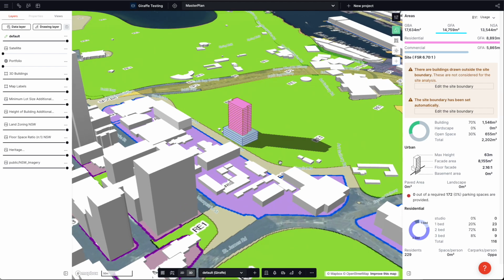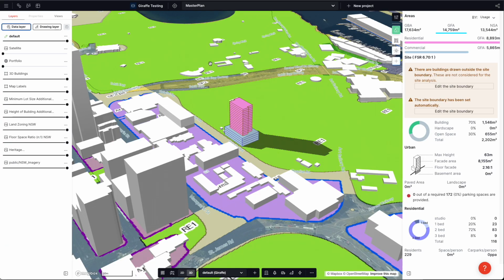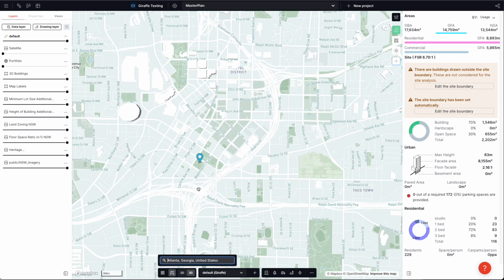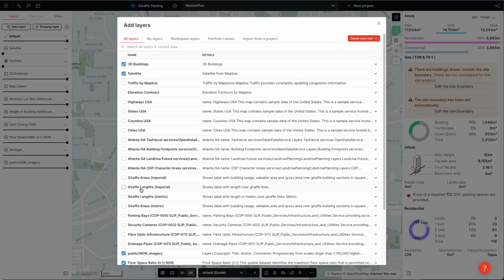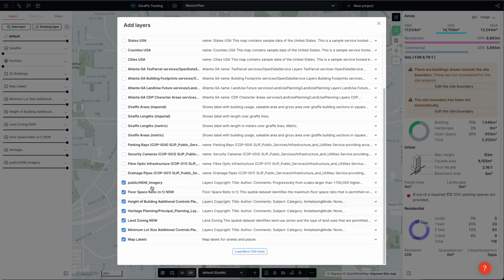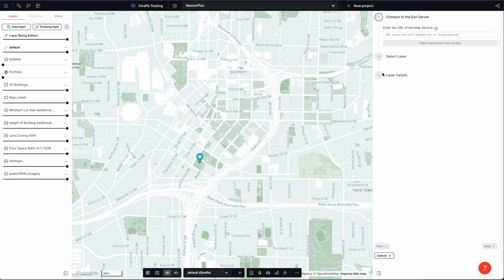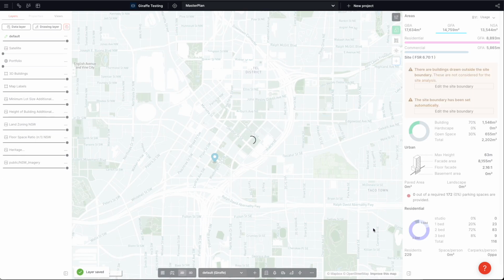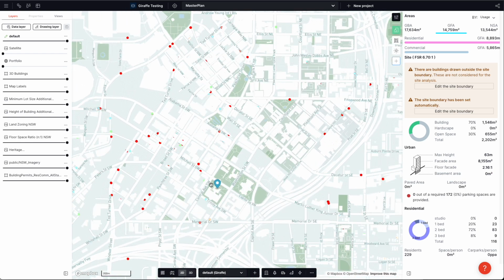6/ Connecting to GIS data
Map, Pencil, Calculator: Giraffe is the Platform for Urban Analytics. Giraffe is a powerful platform that can unlock hundreds of use cases in your organisation. Learn the basic building blocks of Giraffe & start experimenting!

Go ahead - it’s fun. ___________________________________
Giraffe Knowledgebase